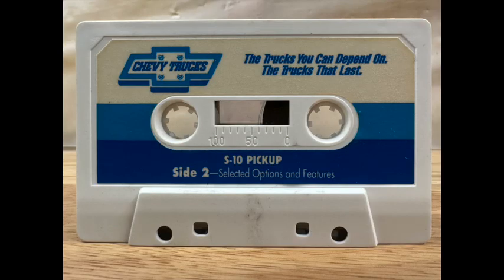1993 Chevy S10 Owner's Manual Side 2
Side 2 - Selected Options and Features